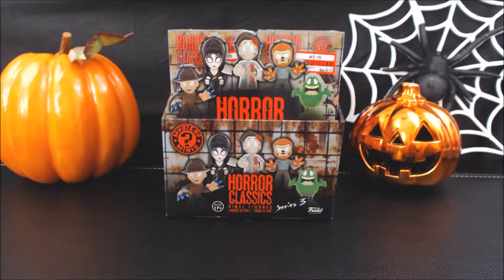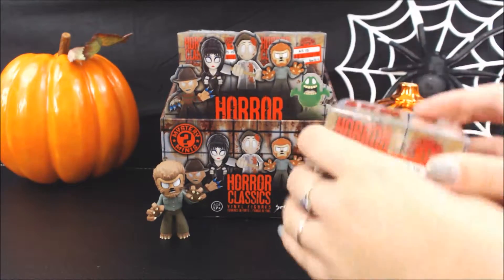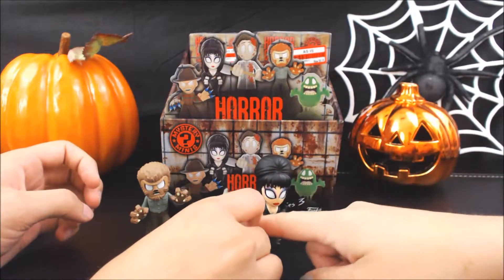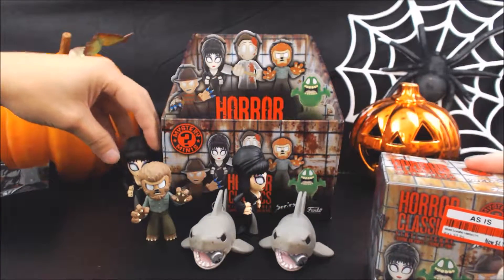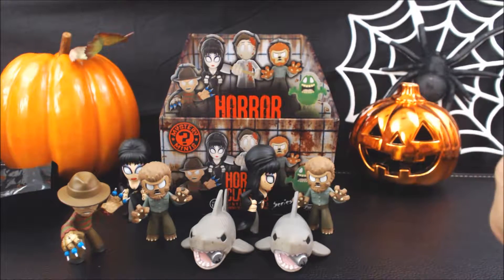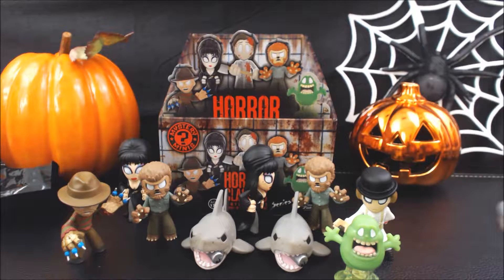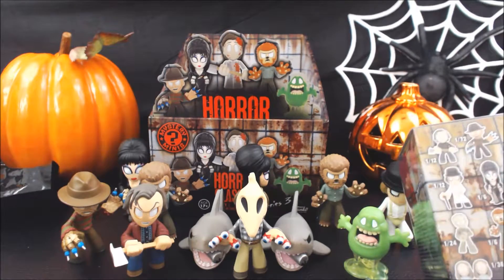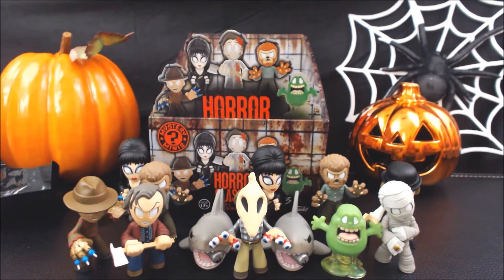Full Case of Horror Classics Series 3! Funko Mystery Minis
Happy Halloween everyone! Hope you enjoy this video!

Music

Artist: TeknoAxe
Track: Zero to Scream